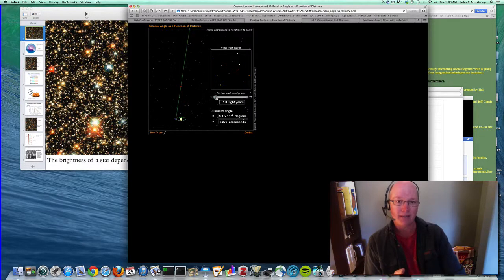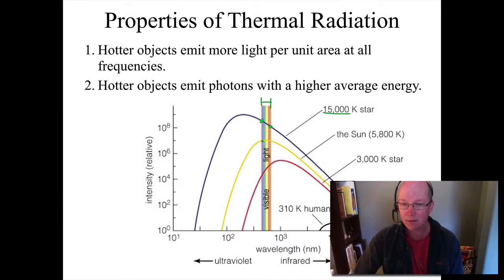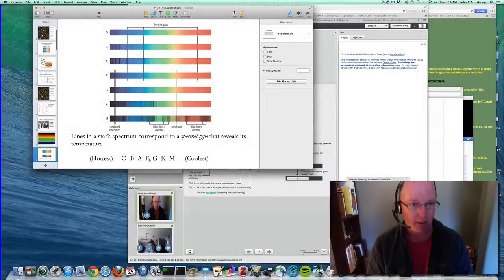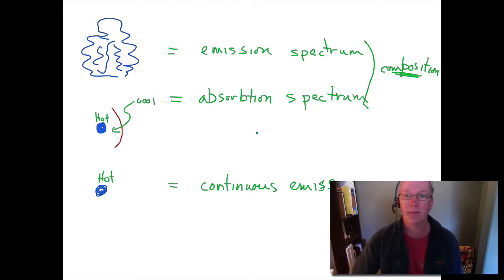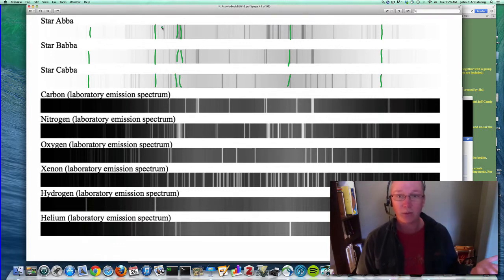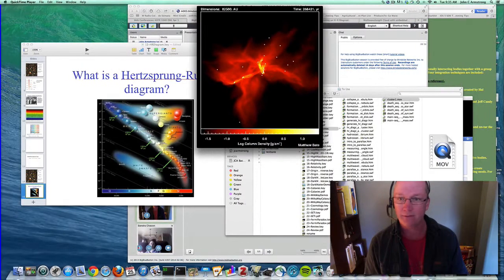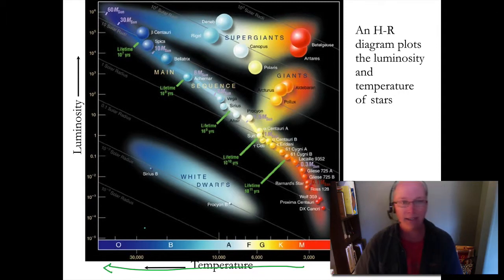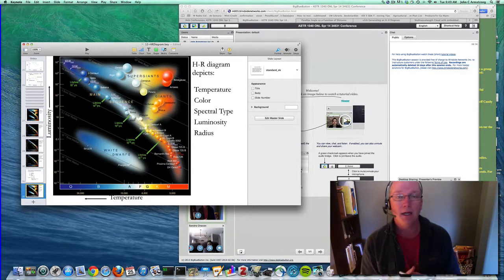ASTR1040 - The HR Diagram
Discussion of the HR diagram and stellar properties.